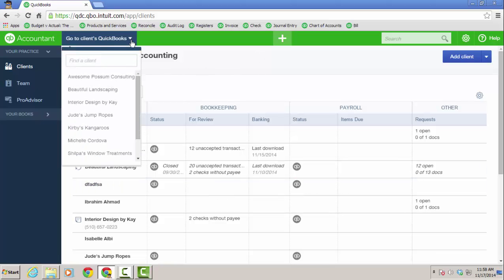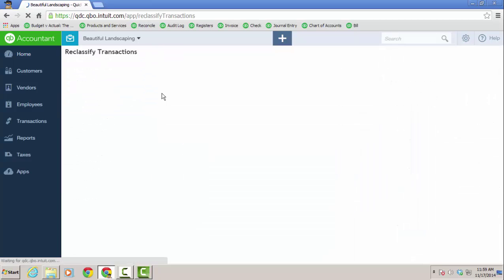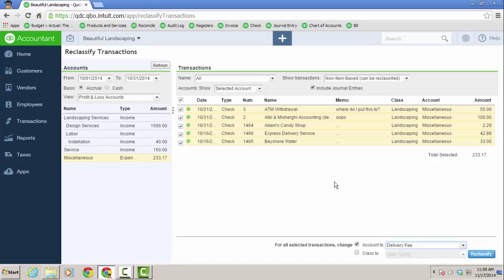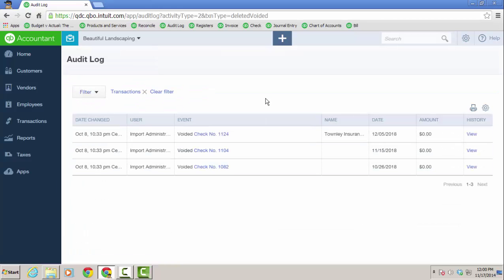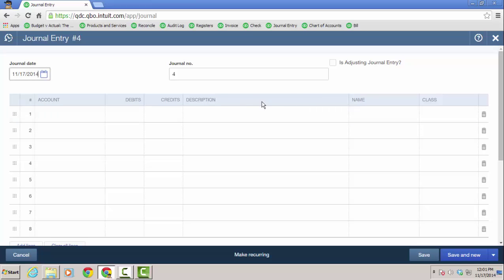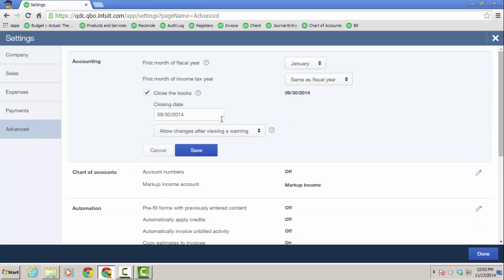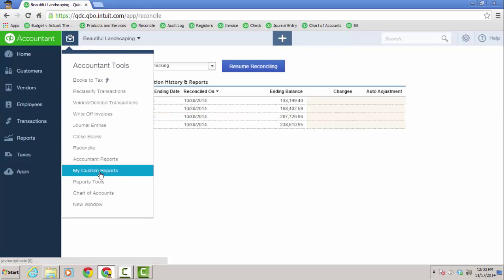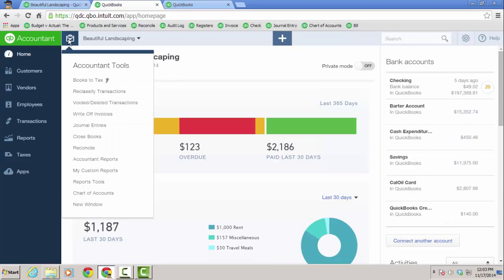QBOA Accountant Tools in Action